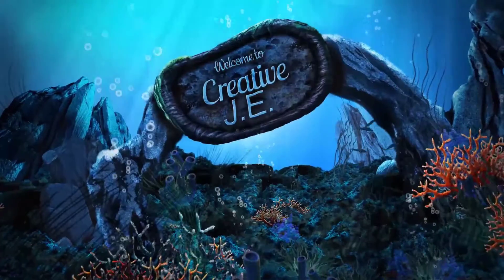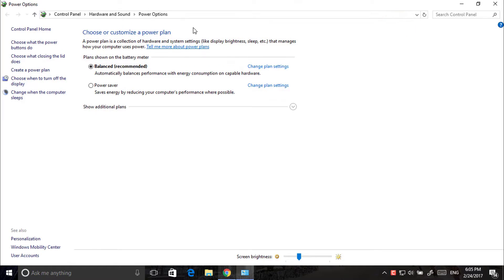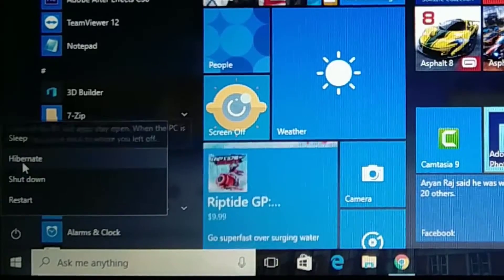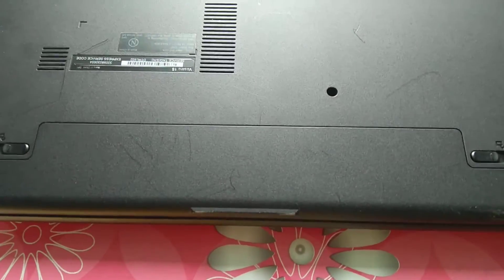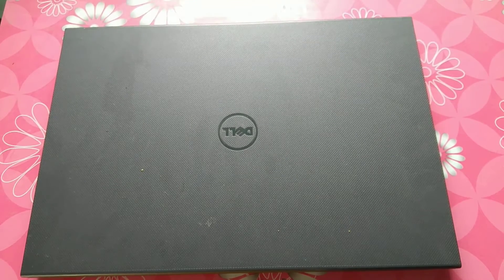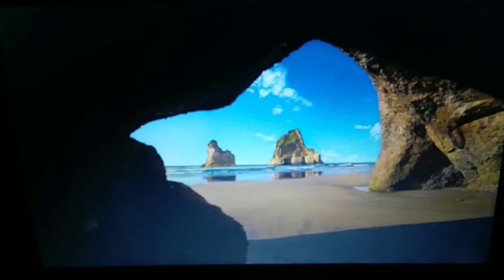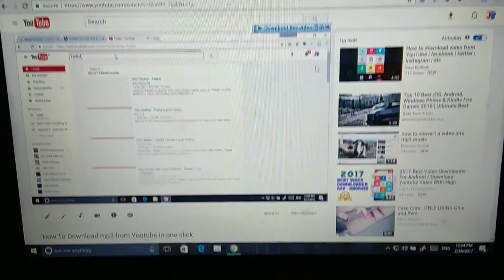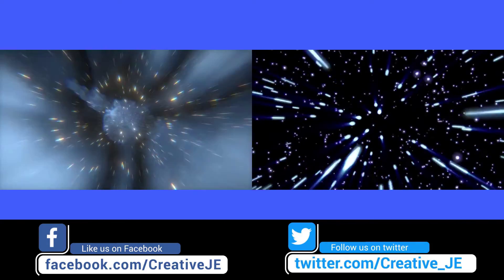How To Pause your PC without any power source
Want to run your laptop or computer when your battery is about to dead or your electricity may go.
In this video I have done the Hibernating and remove all the power sources and after some times I again plug the power sources.
Then turn on the system you all work will be saved in the same state where you left them.
You don't need to remove your power sources after Hibernating your PC I did this only for your confirmation.